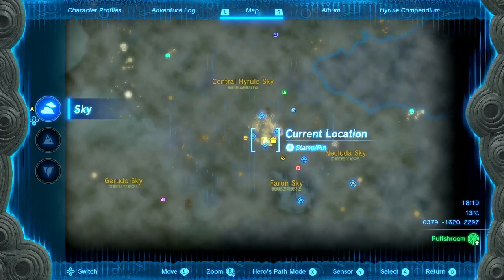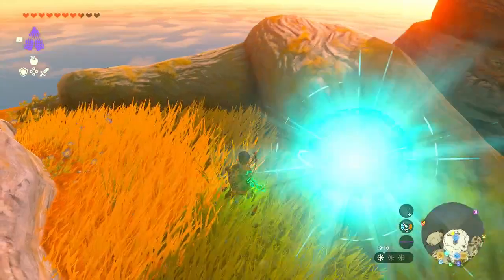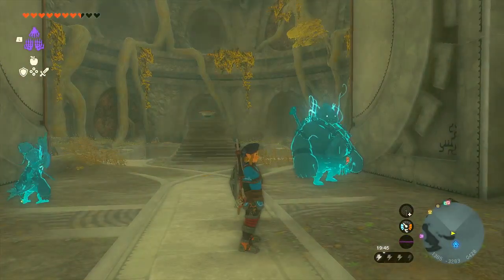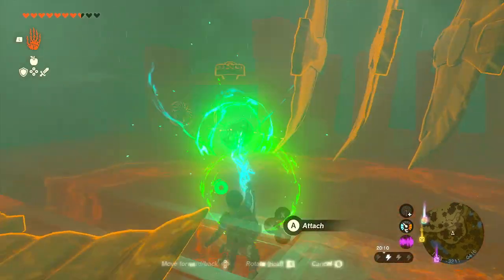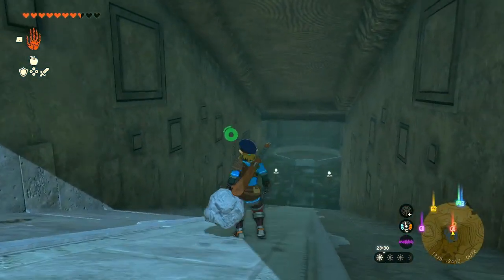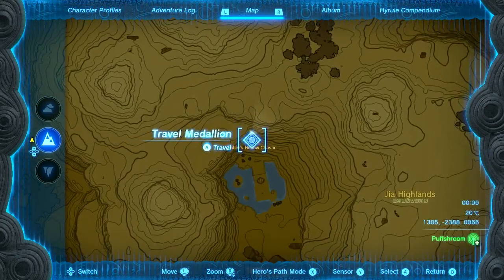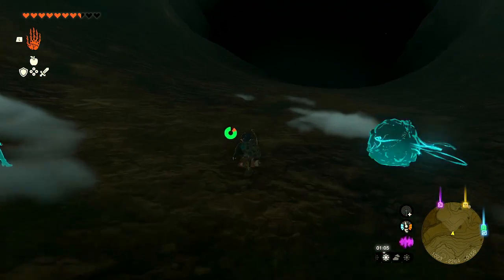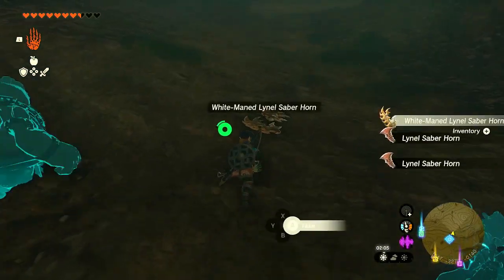The Best Duplication Glitch For 1.1.2 And How Not To Lose It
I am showing you the best way to get infinite everything
Setup:
PCSP Custom Laptop
Wimaxit Portable Monitor
Xbox 360 controller
Roccat Kone Pro
Rode-NT USB Mini
Jabra SpeakerPhone
Sony's PlayStation 5
Recording Setup:
OBS Studios
Stream Labs
Gaming Launchers:
Steam
Xbox app
Epic Games
Badlion Client
Feather Client
Lunar Client
Socials:
Scratch: scratch.mit.edu/users/Red20202the2nd/
Information:
I named myself Red20202the2nd as I forgot my password and email to my other account which was Red20202. You can join this server by asking in my scratch account